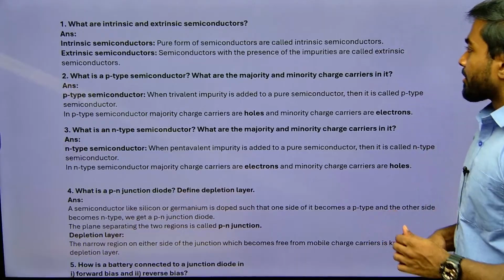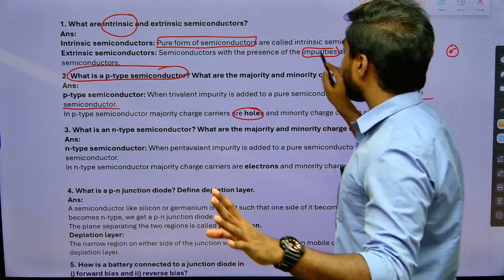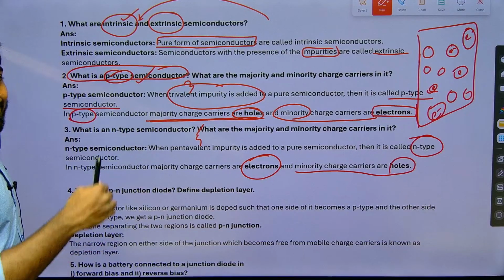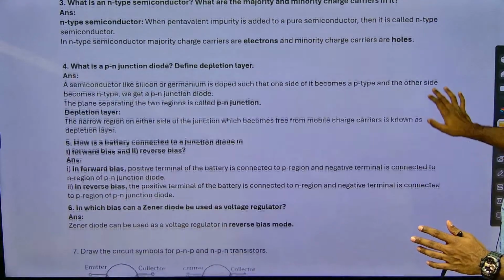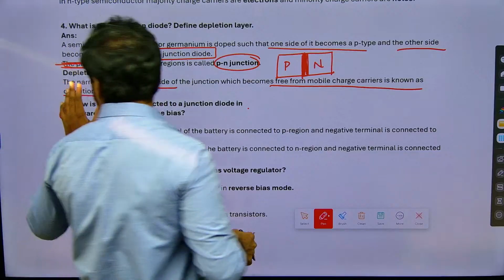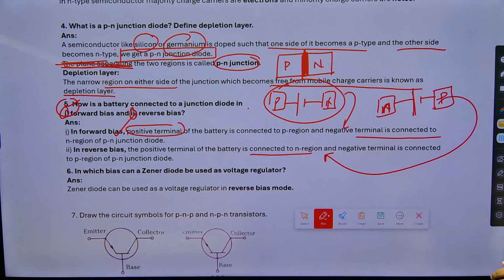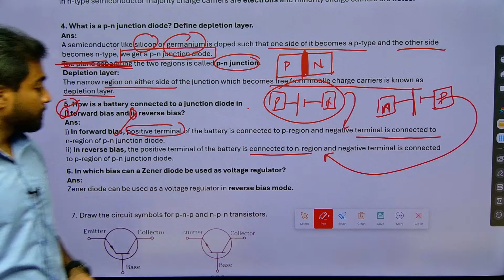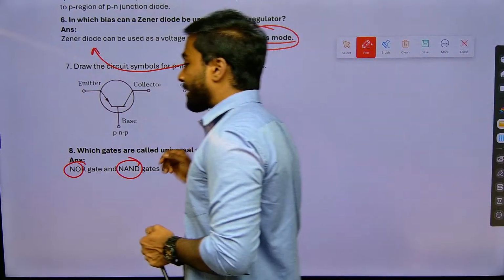Semiconductor Short Questions Marathon | 2nd Year Physics VSAQs | Live Class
Welcome to NET World – Ignite Your Ambition 🚀

Get ready for the most important Semiconductor VSAQ’s Session 🔥

In this live streaming class, we will cover Very Short Answer Questions (VSAQs) from the chapter Semiconductors, one of the most scoring and frequently asked topics in AP/TG IPE 2nd Year Physics.

📌 In this session, you will learn:

✔ Important Semiconductor VSAQs for Board Exams
✔ Concepts of Conductors, Insulators & Semiconductors
✔ Intrinsic and Extrinsic Semiconductors
✔ P-type and N-type materials
✔ PN Junction Diode basics
✔ Repeated questions from previous papers

This session is perfect for:

✅ Last-minute revision
✅ Board exam high scoring preparation
✅ Quick concept clarity through short questions
✅ Confidence boost for AP/TG Intermediate exams

NEET World – Ignite Your Ambition is a learning platform dedicated to helping students succeed with:

🌟 Concept-based teaching
🌟 Live interactive sessions
🌟 Exam-focused question practice
🌟 Smart revision strategies
🌟 Motivation to achieve academic excellence

We believe in making learning simple, powerful, and result-oriented.

👨‍🏫 About Lecturer – Vignesh Sir

Vignesh Sir is a highly skilled and student-friendly Physics educator known for his clear explanations and exam-oriented approach.

His teaching style focuses on:

✔ Simplifying complex Physics concepts
✔ Providing board-focused VSAQ practice
✔ Boosting accuracy and speed
✔ Helping students score maximum marks

With Vignesh Sir, Semiconductors become easy and scoring!

📌 Watch till the end for the most repeated Semiconductor VSAQs.